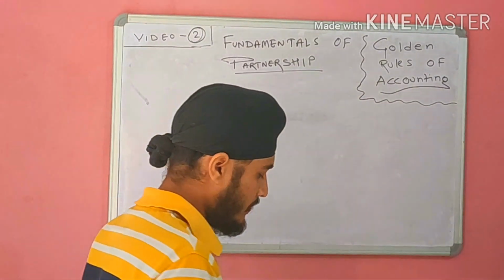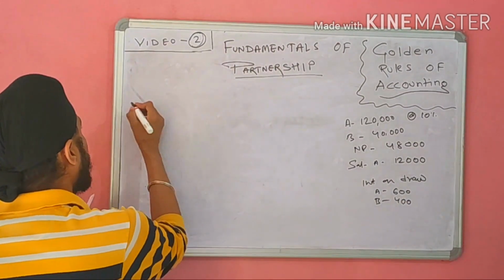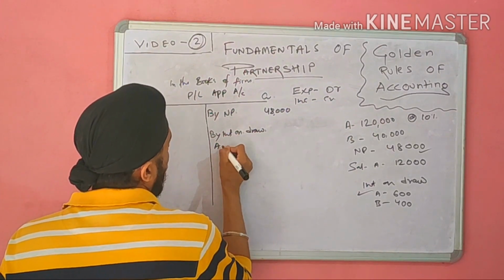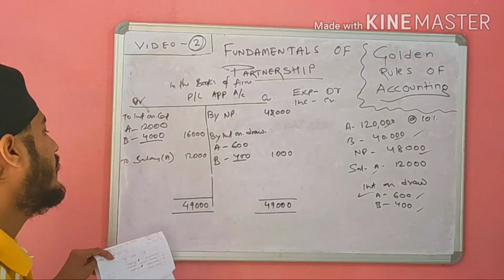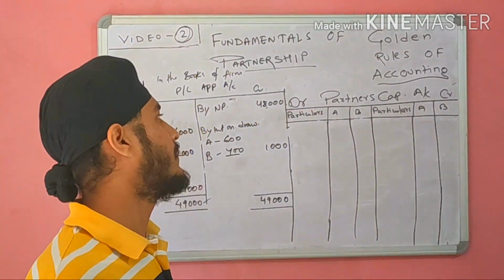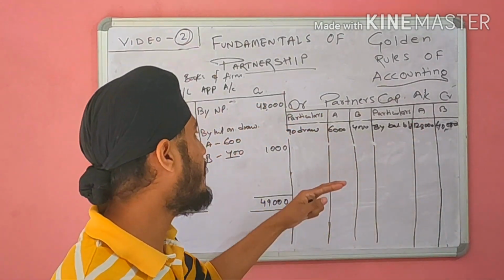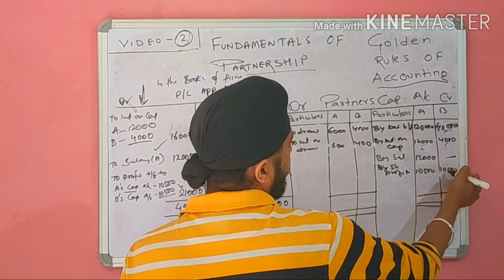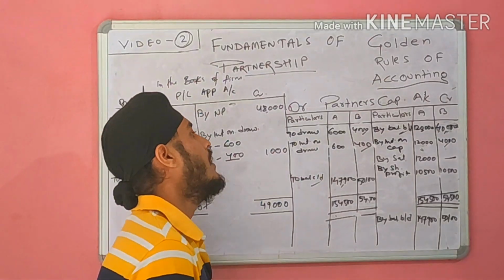Video #2 Profit & Loss Appropriation A/c and Partners Capital Account.